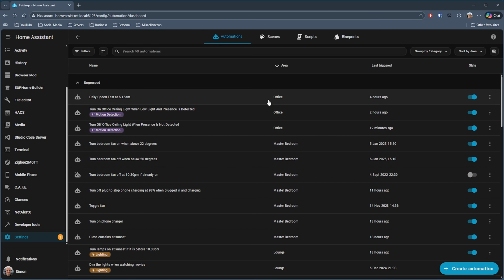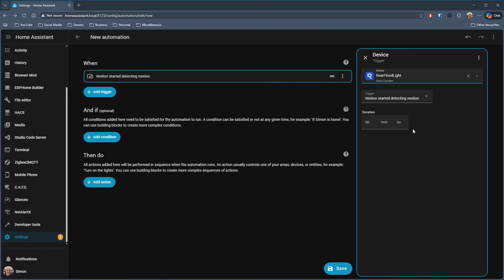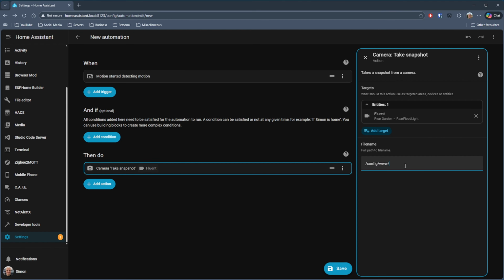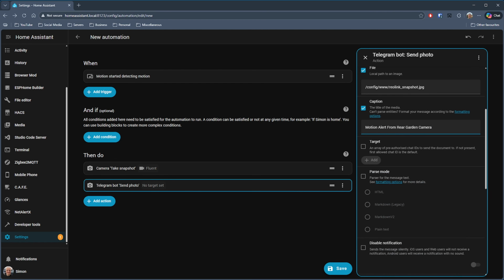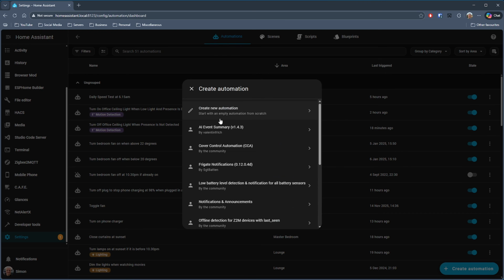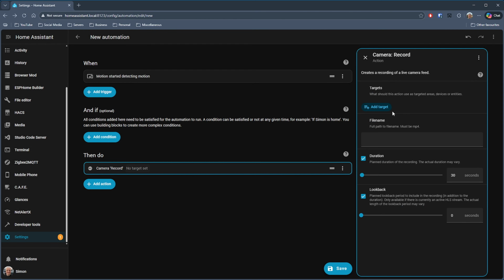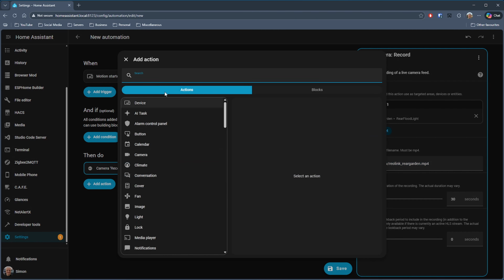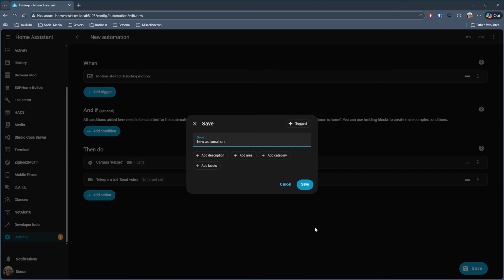How to Send Security Camera Footage to Telegram Using Home Assistant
Home Assistant Telegram notifications are already incredibly useful, but you can take them a step further by adding camera snapshots and video clips.

In this video, I’ll show you how to set up Home Assistant automations that send image snapshots or recorded video footage from your security cameras directly to Telegram whenever motion is detected.

This video builds on my previous Home Assistant Telegram setup and my Reolink camera review, and walks through the full process step by step using native Home Assistant automations.

✅ In this video, you’ll learn:

• How to send camera snapshots to Telegram
• How to send recorded video clips to Telegram
• Using Home Assistant camera services
• Motion triggered automations
• Tips for faster delivery and smaller file sizes

This setup works with Reolink cameras and other Home Assistant-compatible cameras that support snapshots and recordings.

If you want instant visual context when motion is detected, without opening Home Assistant or another app, this is a great automation to add to your smart home.

00:00:00 Introduction
00:00:32 What We're Doing in This Video
00:01:15 Sending Image Snapshots to Telegram
00:01:32 You Must Install This
00:02:07 Building The First Automation
00:05:24 Image Demonstration
00:05:38 Sending Video Footage to Telegram
00:05:57 Building The Second Automation
00:07:46 A Little Warning
00:09:10 Video Demonstration
00:09:48 Don't Leave Just Yet!